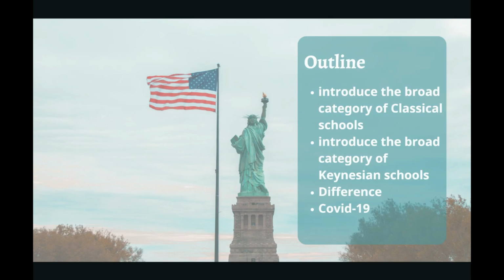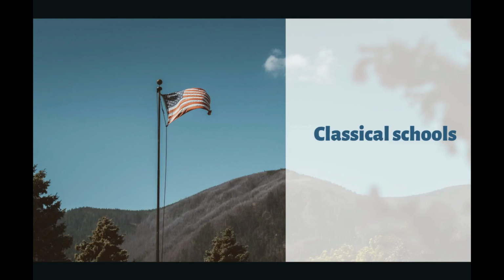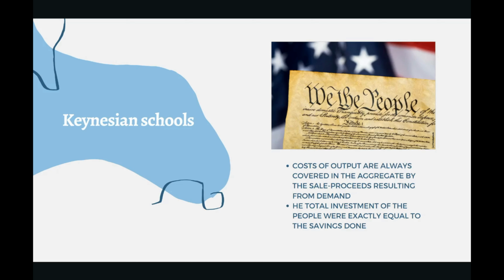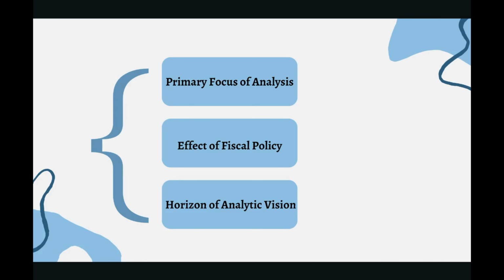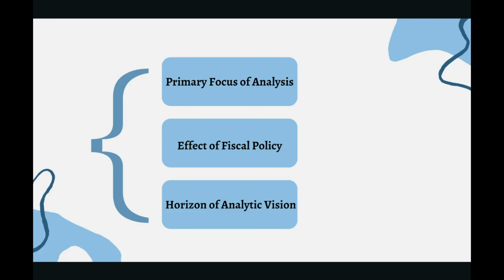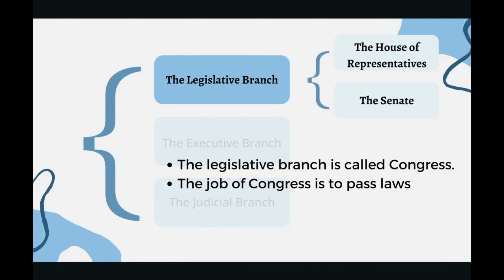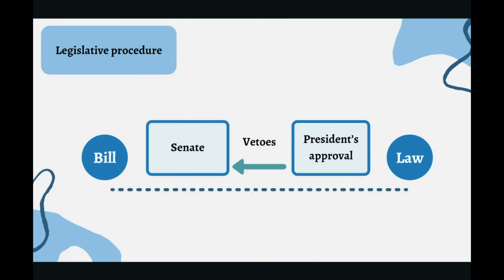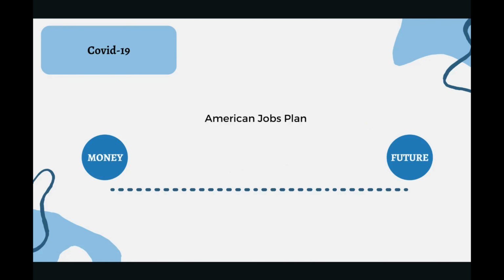109306091資管一甲蘇希甫經濟學期末影片